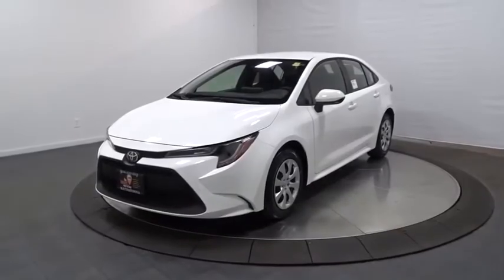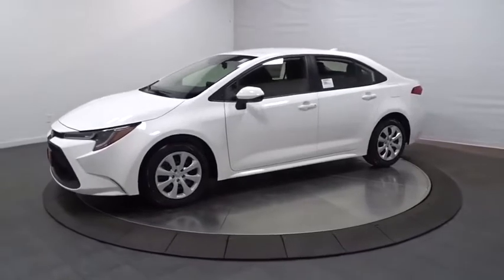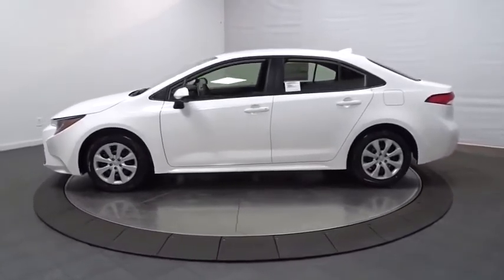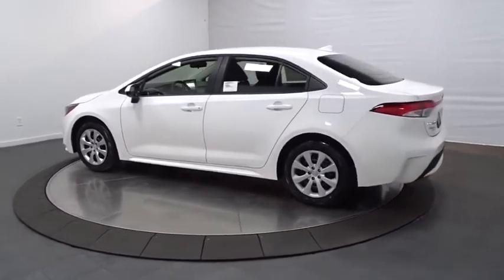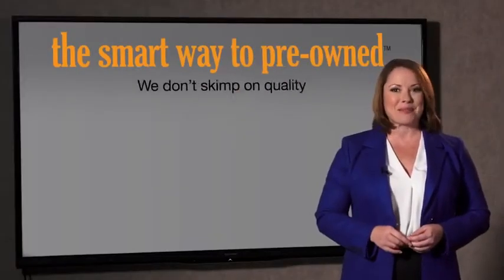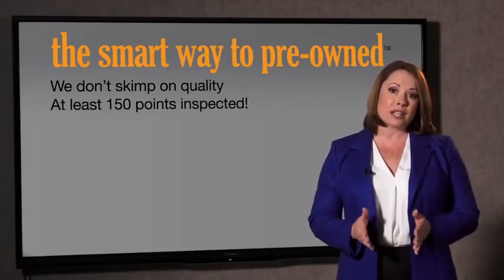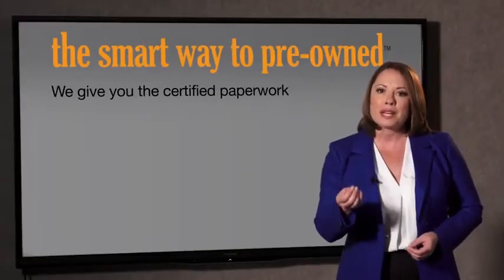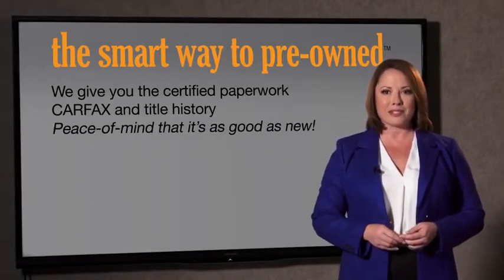2021 Toyota Corolla Hillside, Newark, Union, Elizabeth, Springfield, NJ 210050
2021 Toyota Corolla available in Hillside, New Jersey at Route 22 Toyota. Servicing the Newark, Union, Elizabeth, Springfield, NJ area.

The Smart Way To Buy! Are you tired of hidden fees and bogus rates ruining your search process? Now there's a way to avoid all of the nonsense. Introducing the smart way to buy from Route 22 Auto's. The advantages of the smart way to buy are endless. There is no pressure throughout your search. You can finally feel at ease when purchasing a car. Since there are no hidden fees, there are no surprises or gimmicks revealed when you finally make a decision. Route 22 Autos salespeople are direct and value your time, so there is no back and forth or confusion. They know it's necessary for you to feel comfortable during the buying process and want to be trusted. The smart way to buy is smart for a reason. The team at Route 22 Auto's does Internet research every day to discover the right price for you. They make sure to look at competitors' pricing and numbers from industry experts so you can feel confident that you're getting the best offer possible. The main factors that contribute to your final cost are market value, product availability, days' supply in the market and the product age, color and equipment. It's easy to feel secure with the smart way to buy. Save money at the pump with this fuel-sipping Toyota Corolla. Look no further, you have found exactly what you've been looking for. Beautiful color combination with White exterior over 20 interior making this the one to own! You could keep looking, but why? You've found the perfect vehicle right here.